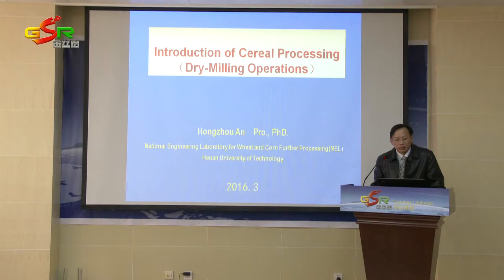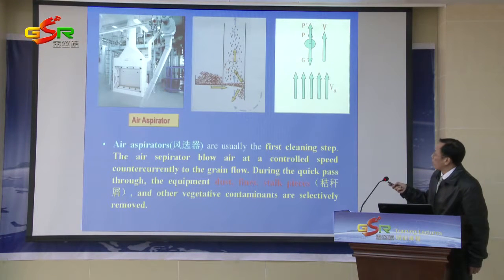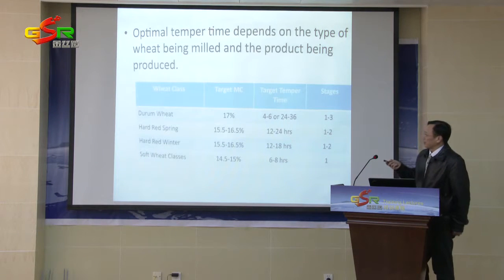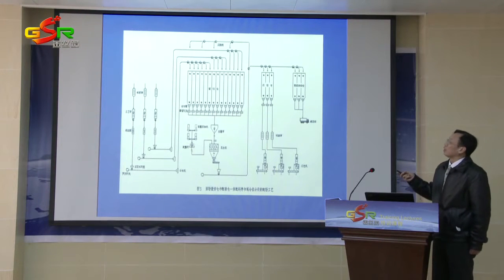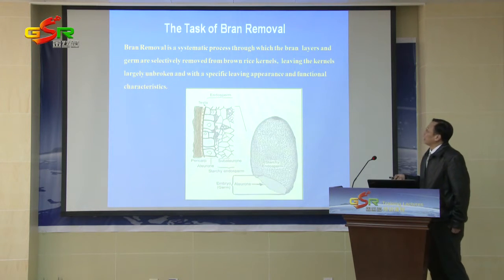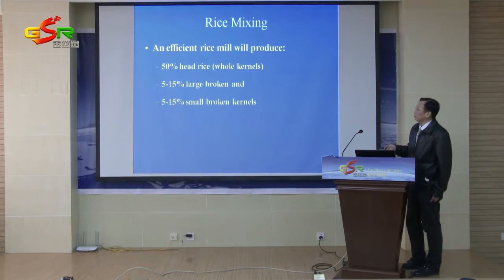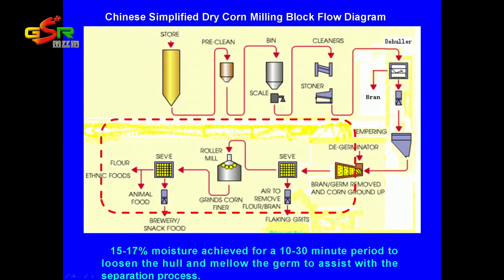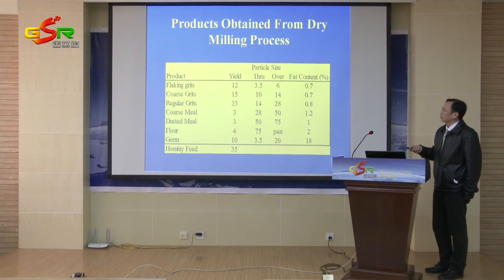Cereal Processing Technology and Application